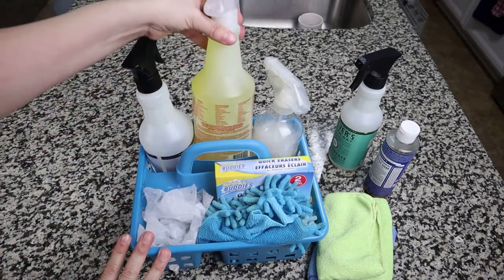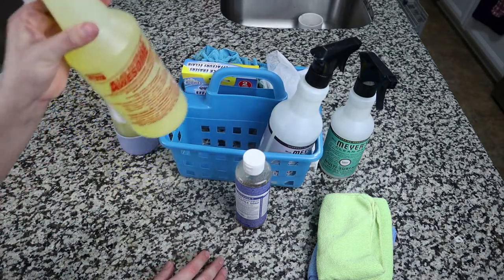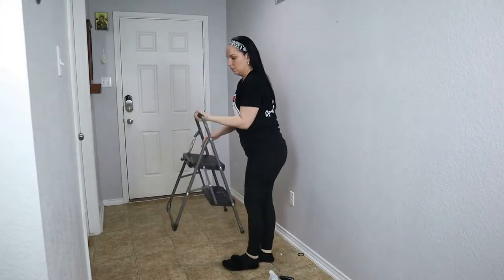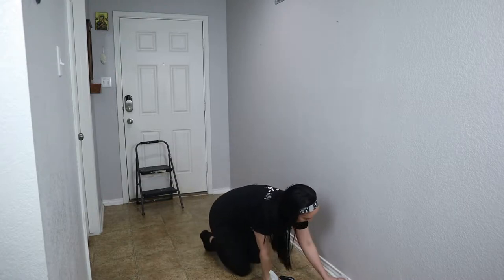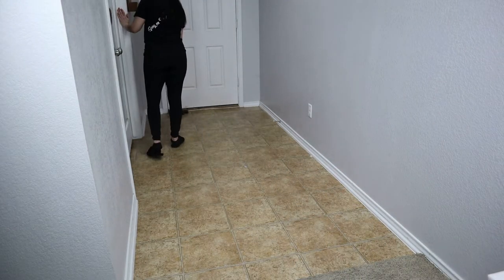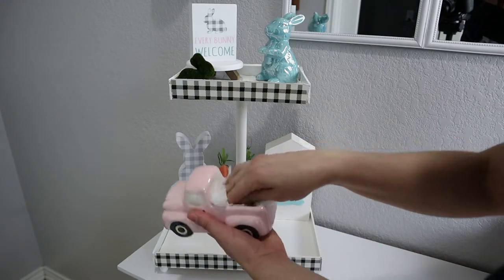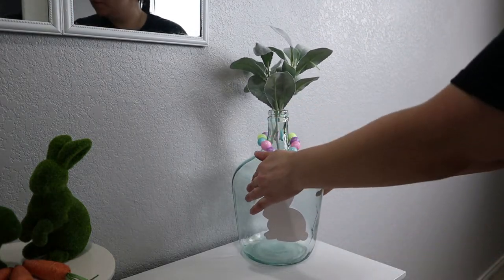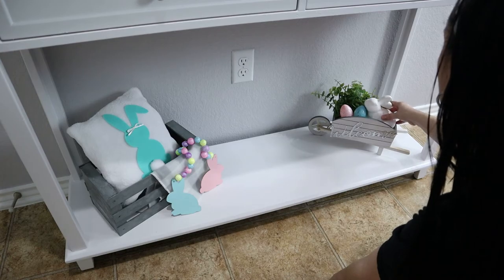EXTREME DEEP CLEANING // SPRING CLEAN & DECORATE WITH ME 2021 // EASTER // HOMEMAKING // SAHM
Timecodes
00:00 - Preview of Video
00:44 - Intro
02:47 - Best Deep Cleaning Products / Cleaning Tips
08:09 - Cleaning Motivation Begins
17:45 - Easter Decorate with Me Begins
28:25 - Outro

CLEANING PRODUCTS I USED IN THIS VIDEO:
GROVE COLLABORATIVE

~Fabuloso All Purpose Cleaner for Floors and Kitchens Lavender
~Zwipes Microfiber Cleaning Cloths (48-Pack)
~DR. BRONNER'S - PURE-CASTILE LIQUID SOAP
~MRS. MEYER'S Glass Cleaner
~Caldrea Countertop Spray (Sea Salt Neroli - Yellow Bottle)
~Mrs. Meyer's Multi-Surface Cleaner
~Method heavy duty degreaser
~Great Value Automatic Dishwasher Gel, Lemon Scent
~Ajax Ultra Triple Action Liquid Dish Soap, Orange
~MOOSOO Cordless Vacuum Cleaner 23Kpa Strong Suction 2 in 1 Stick Vacuum Ultra-Quiet Handheld Vacuum with Brushless Motor Multi-attachments (Model: K17)
~Mainstays 3-Wick Table Top Candle, 11.5 oz., Spun Pumpkin Sugar
~Rubbermaid Reveal Spray Mop Kit